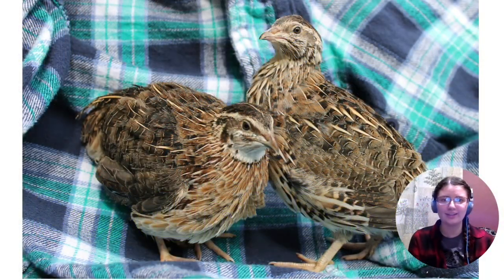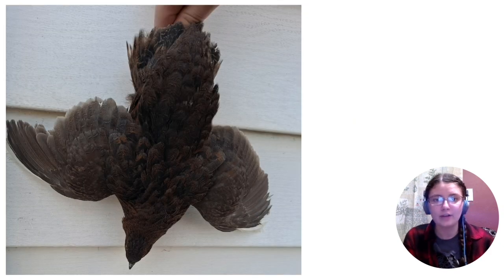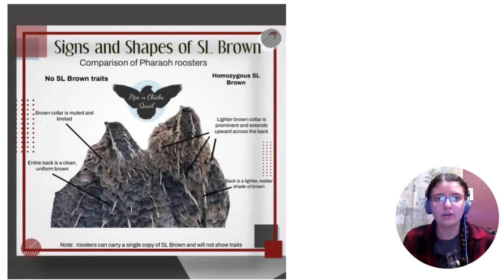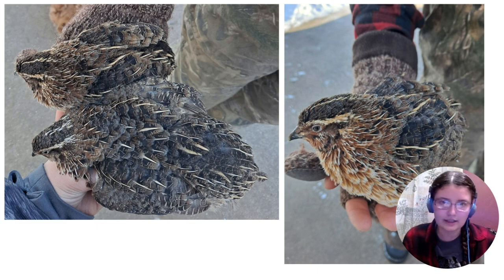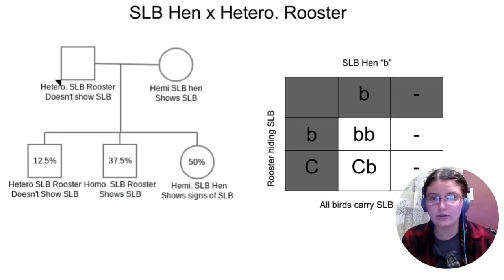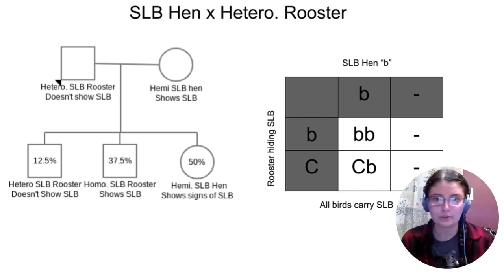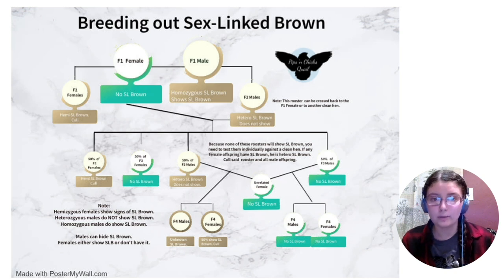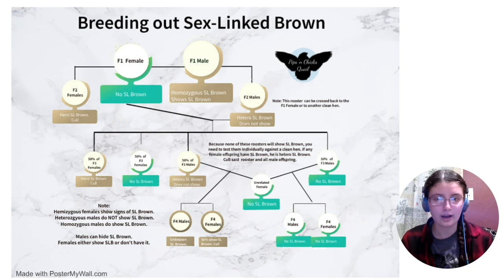Clean Pharaohs vs Sex Link Brown - with Bre Patz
An excerpt from the Coturnix Corner Live with Bre Patz. Bre talks about the differences between clean Pharaohs and those with the Sex Link Brown mutation, and how to go about cleaning up your lines.

And don't forget to visit our Amazon store for items we use and recommend